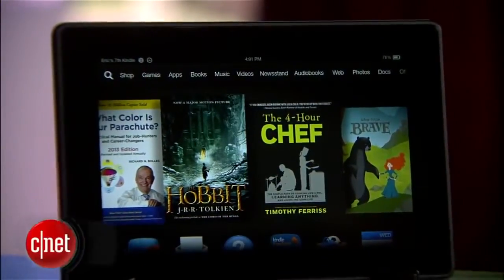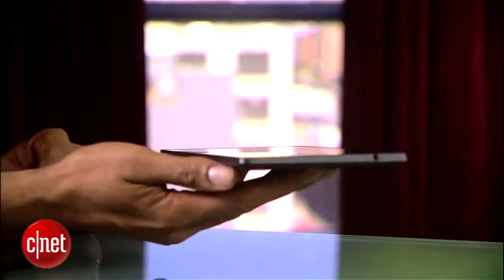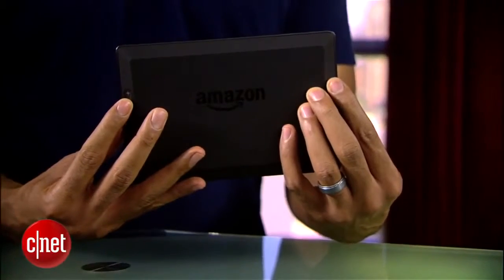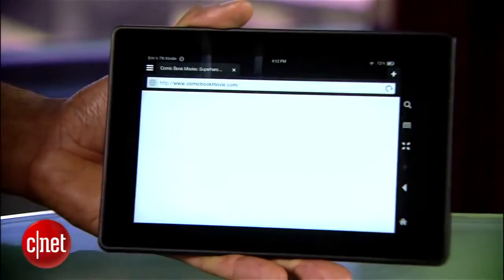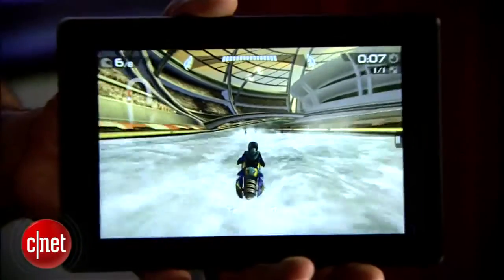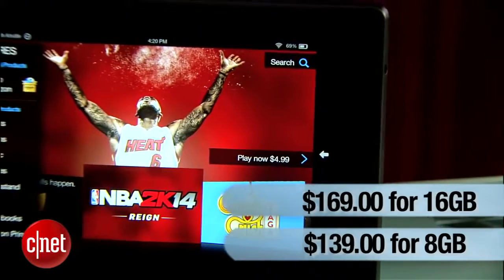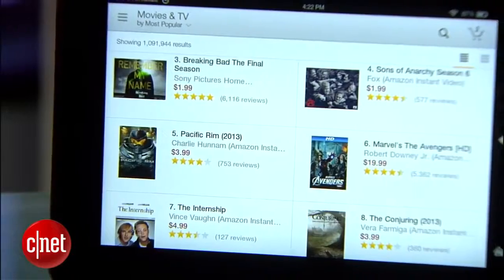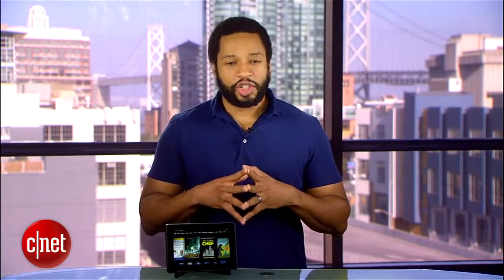The 2013 update of the Amazon Kindle Fire HD is a cheaper less capable HDX alternative